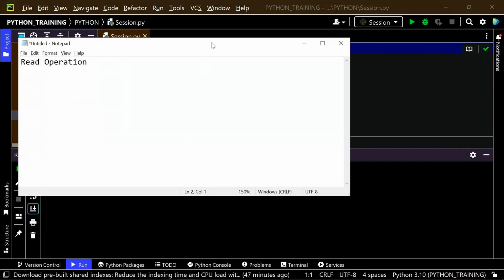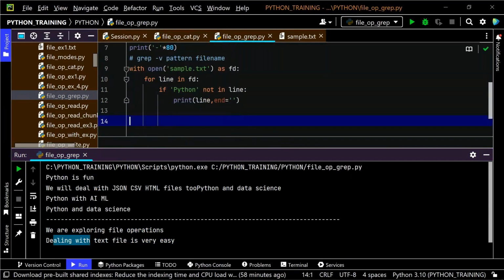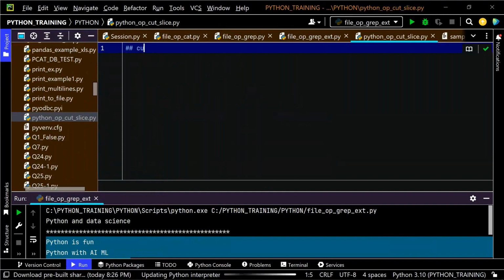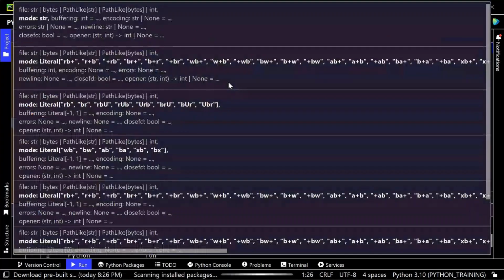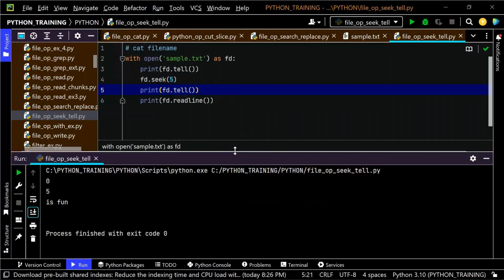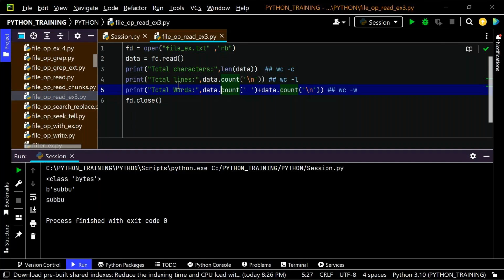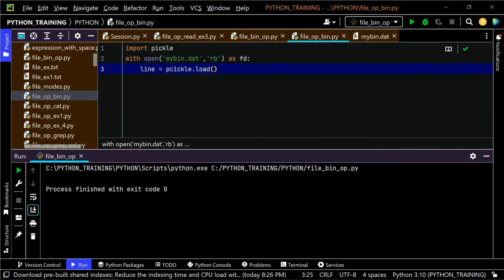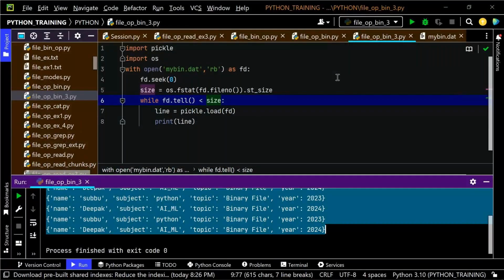Python Tutorial Day27 |Python FILE HANDLING Part-3 |Python for Beginners |Code with Subbu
In this session i have covered the following topics of FILE HANDLING.

tell
seek